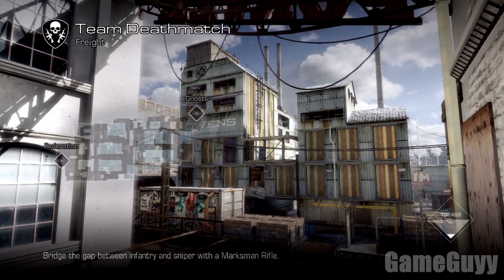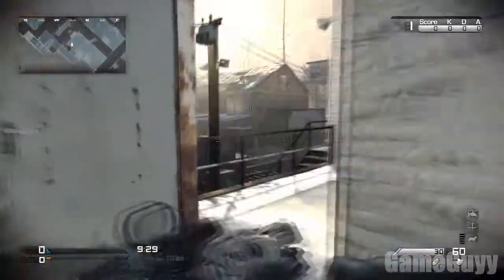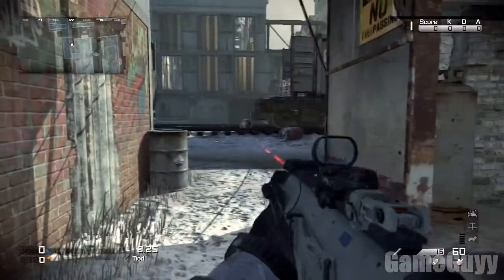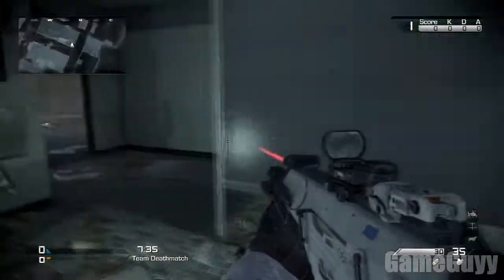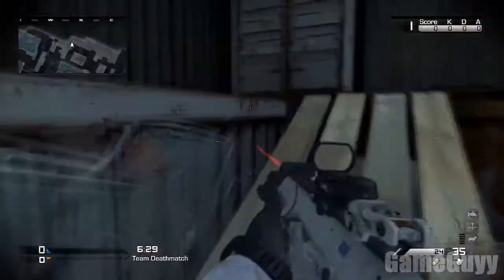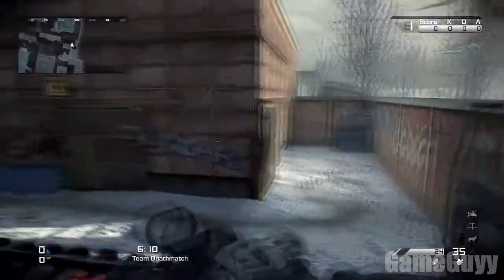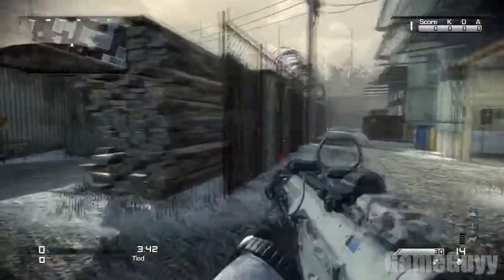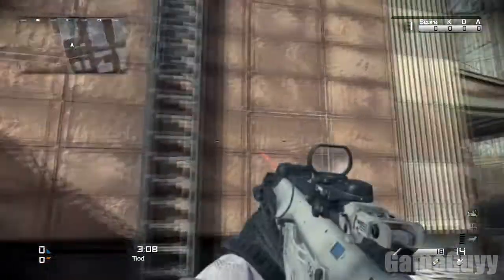Call of Duty: Ghosts - Map Layout Guide | "Freight"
Be sure to leave a Like rating if you enjoyed the video!

GameGuyy Call of Duty Ghosts Map Layouts Guides Multiplayer Freight Beer factory train tracks PS3 PS4 Xbox 360 Xbox One